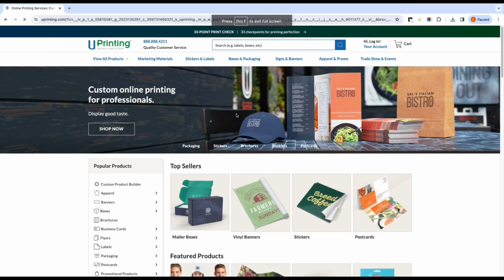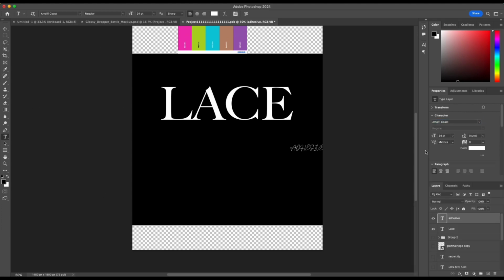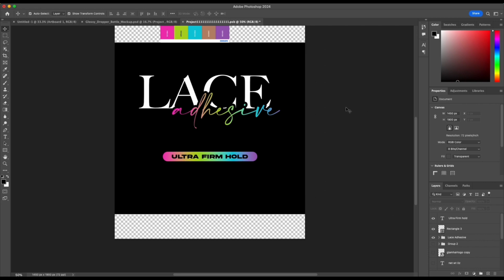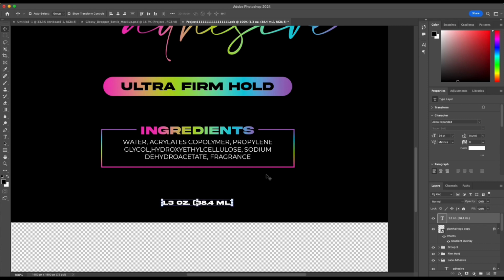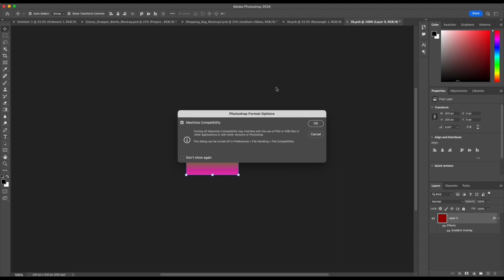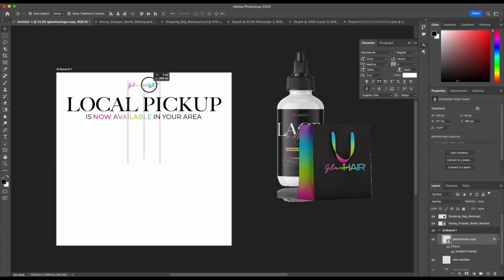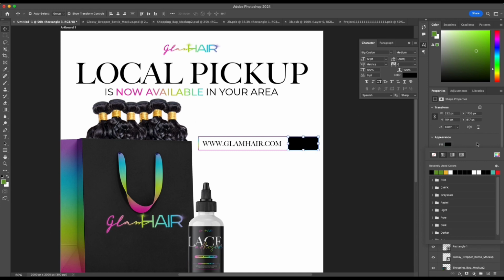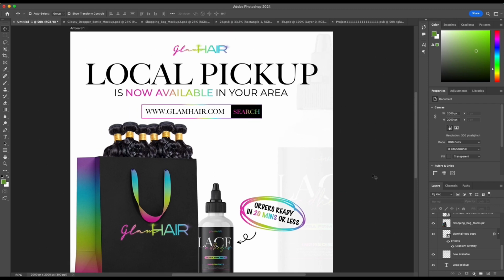Mockup + Flyer Design Tutorial | Photoshop Tutorial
In this video I show you where to find templates to help you create print-ready labels, how to create mockups that will take your designs to the next level, and a flyer to engage with your followers!